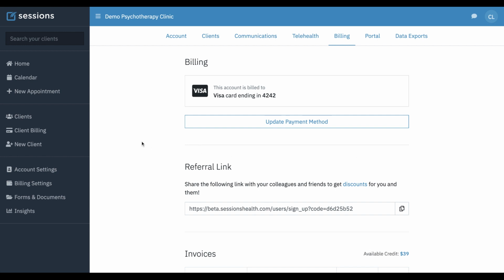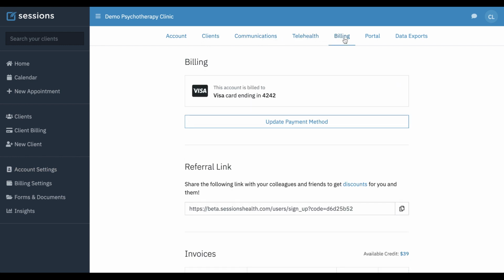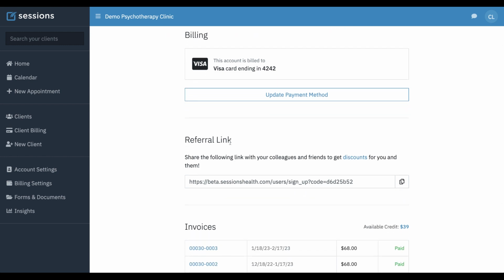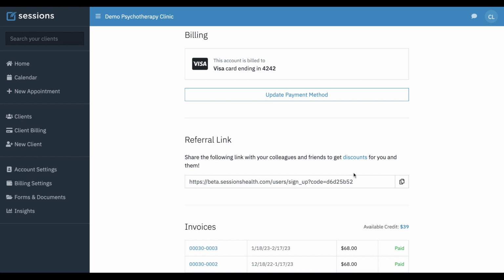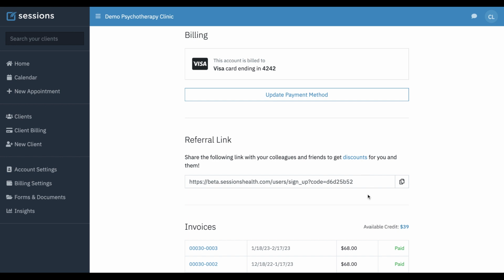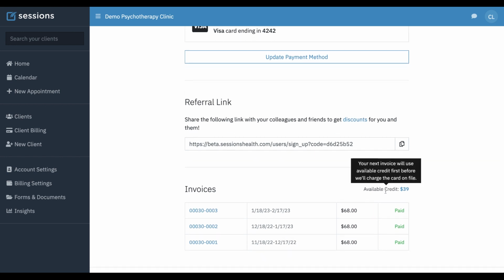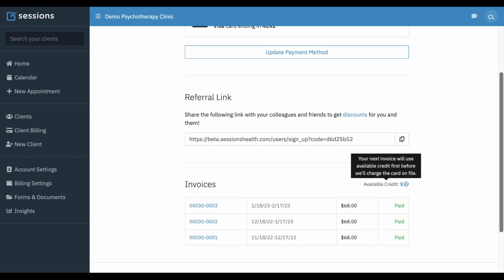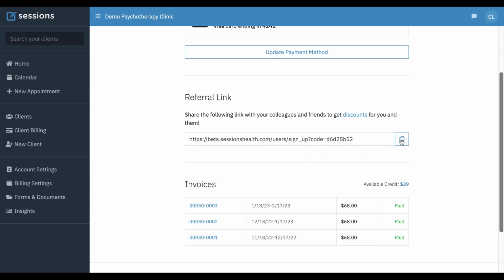Referral Link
➡️ This video has moved!

This Sessions Health tutorial teaches you about how to refer people to Sessions Health and receive free credits for both of you.